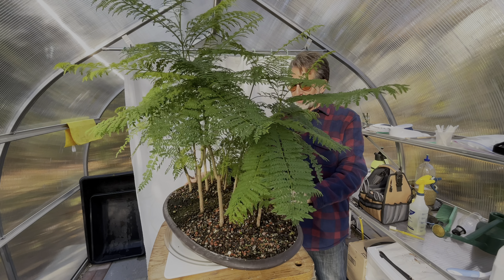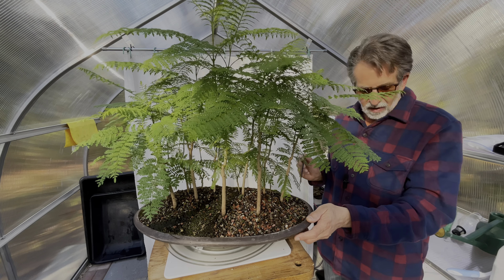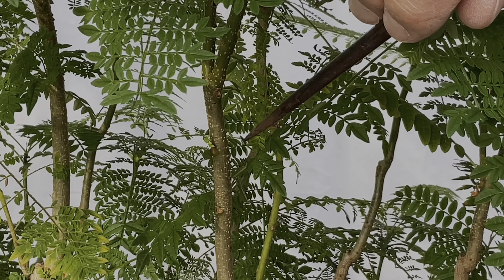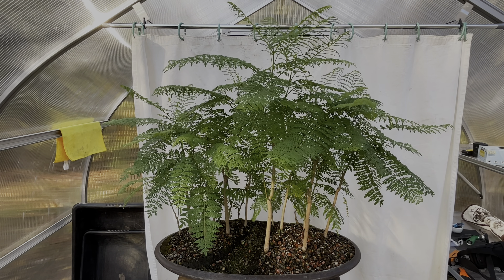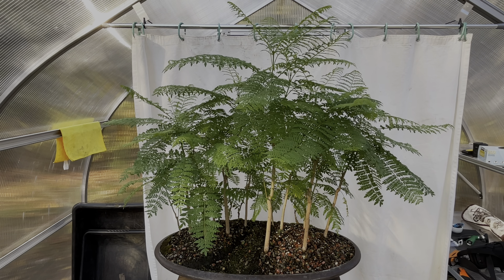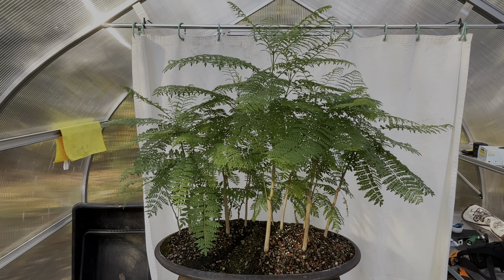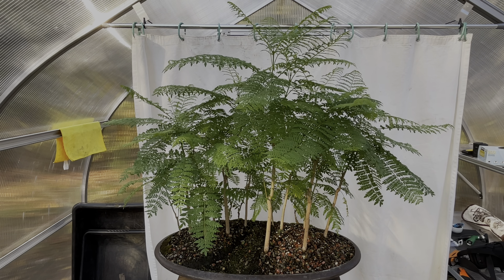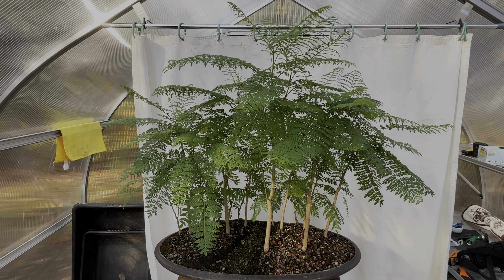Jacaranda Forest Fall Pruning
This is one of my favorite forest plantings.  I’m not sure Jacarandas are that well suited for Bonsai because I’ve only seen one or two specimen Jacarandas that don’t look contrived. This is due to its propensity to shoot branches straight up. When wired down and out, they do not look natural to me. My plan is to try for more ramification and to just keep controlling the overall height. The canopy fills out beautifully summer after summer. They easily root from soft or hard wood cuttings.